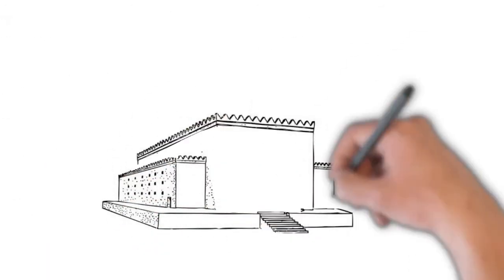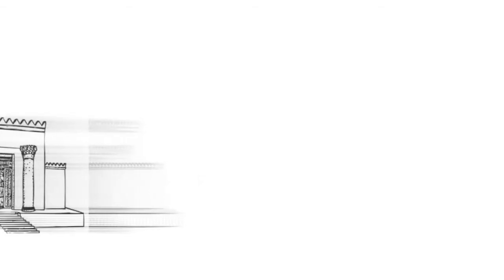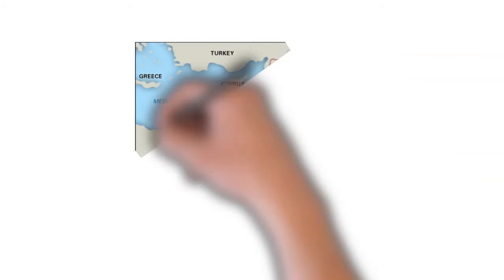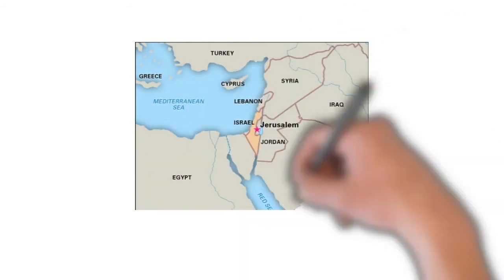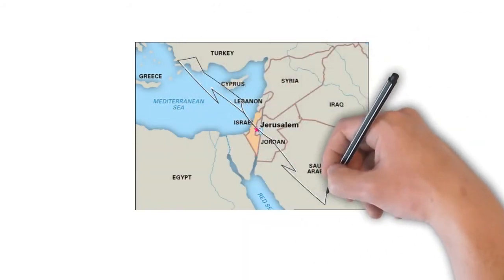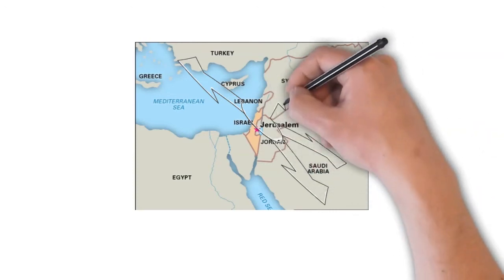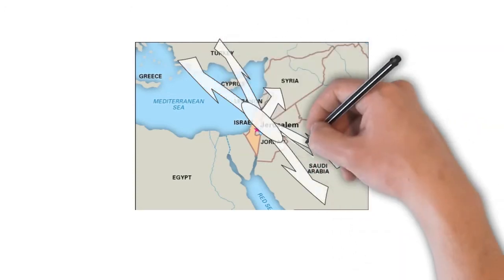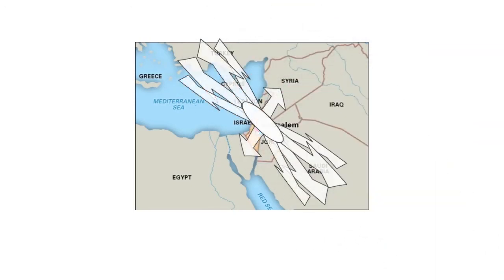Benediction - aka blessing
EFCC Jr High Message for Sep 6

Solomon's benediction prayer of blessing for his nation and those around them.